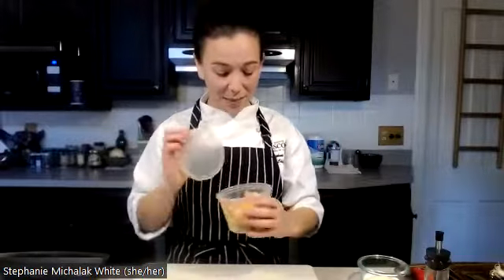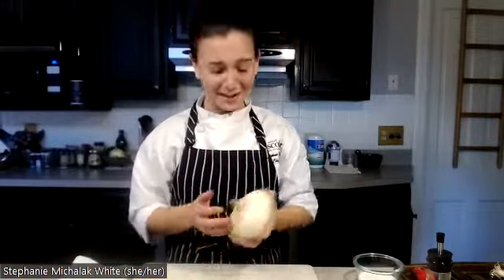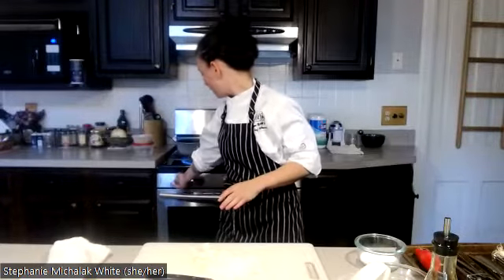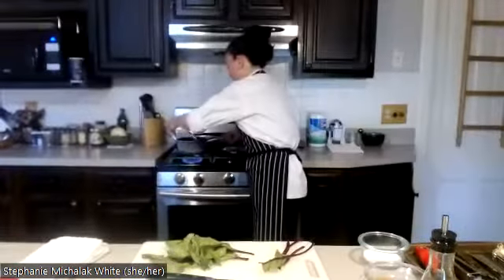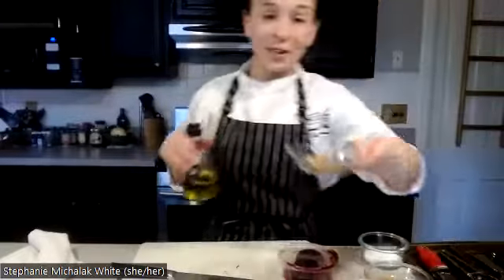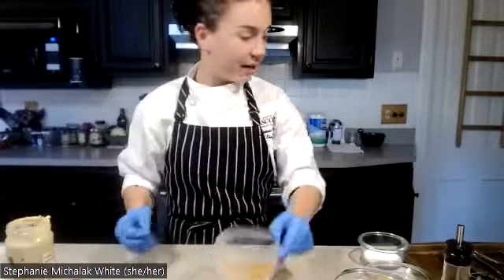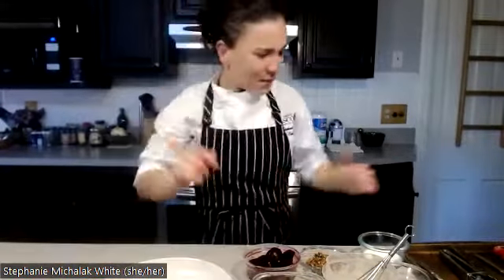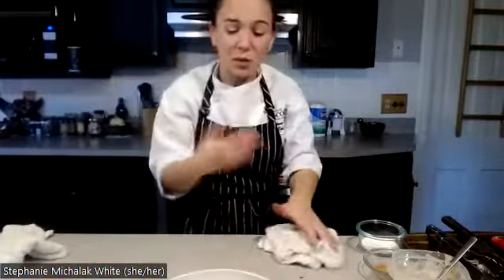Plant Based Power Hour with Dr. Chef Stephanie Michalak White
Chef Stephanie teaches you how to meal prep a healthy, plant-based lunch you can bring with you into the office! We will set you up for success with basic knife skills and knife safety, how to choose the right ingredients for a balanced and filling lunch, and how to properly put together your meal and package it for optimal freshness.